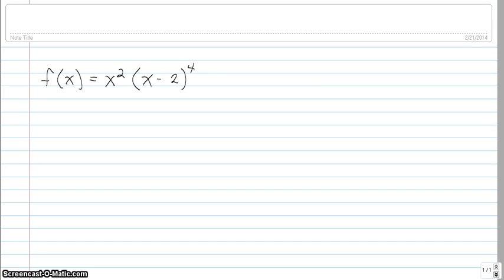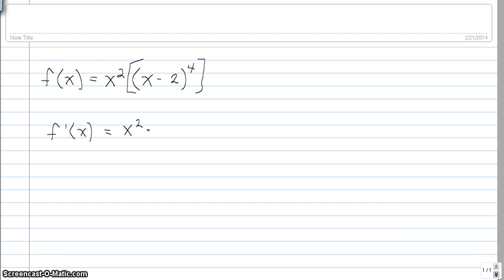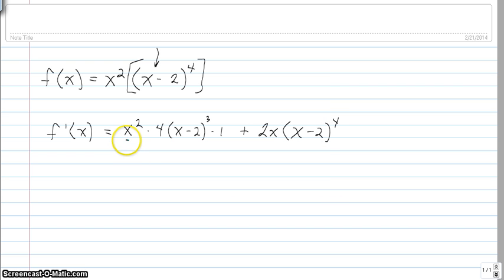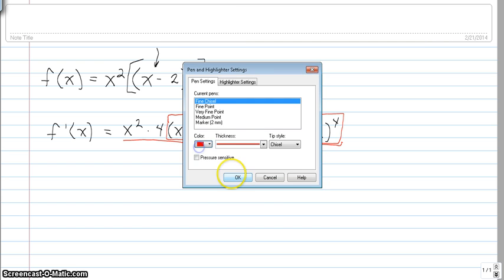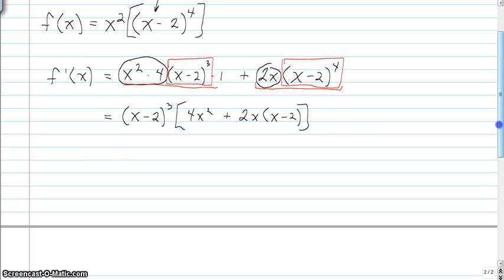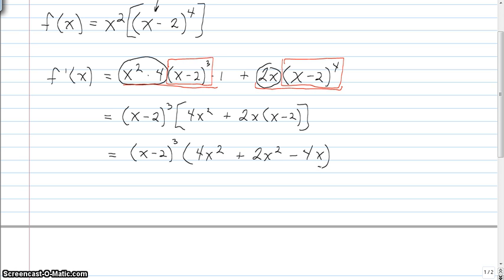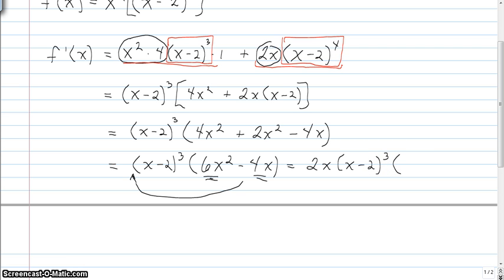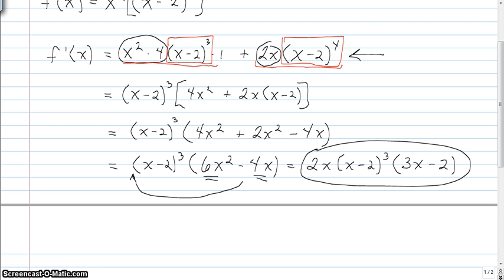Simplifying a Derivative Using the Product Rule